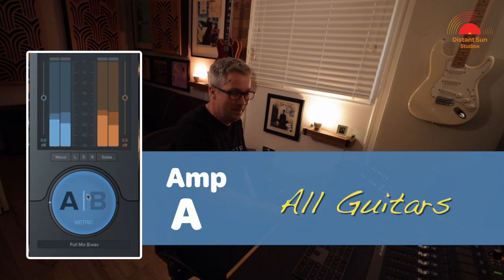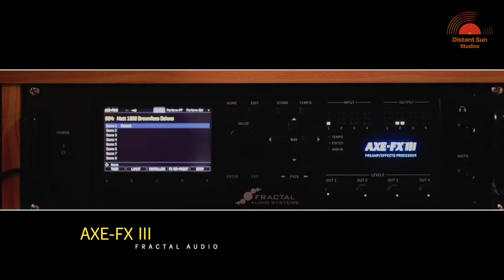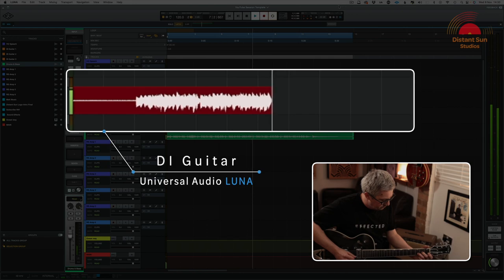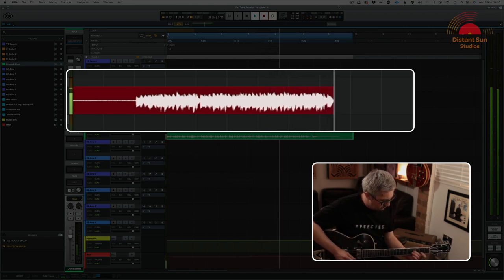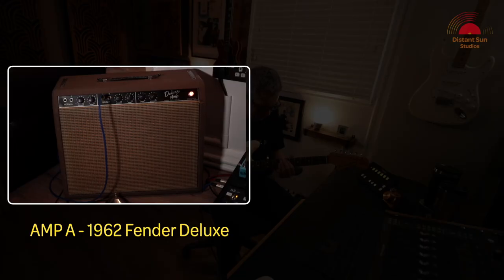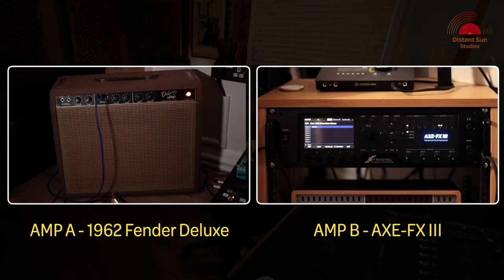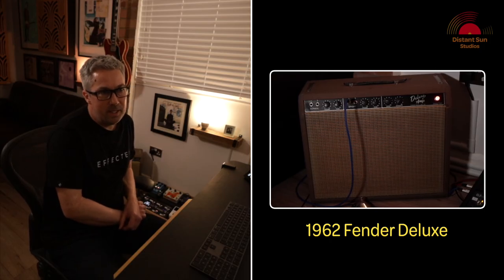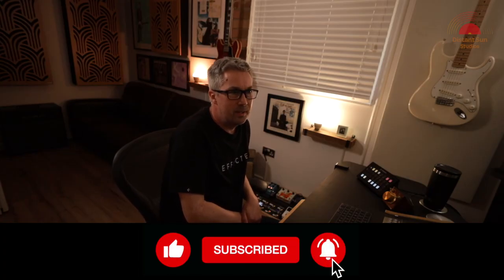The Ultimate Showdown! Axe-FX III vs 1962 Vintage Fender Amp Comparison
Axe FX III, Fractal Audio Systems, Fractal Axe FX III, Axe FX 3 Demo, Axe FX III Review

This is the second in the video series called "Sound Check". Using an AB test, I compare an original vintage 1962 Fender Deluxe amp with a very similar amp model of the Fender 6G4 circuit in the AXE-FX III. Recorded in November 2022 - using Axe-Fx III Firmware Version: 20.04.

- The guitar parts are recorded using a DI Box then re-amped through both amps
- I used the same settings on 3 external analogue pedals going into the amps
- The same speaker IR of a Fender Deluxe from York Audio was used to capture both amps
- Finally I used the ADPTR AUDIO Metric AB plugin to level match the AB test

Can you hear the difference?
Do you have a preference for a real amp or modeller?

Matt

Short on time? - quick links for today's video:

00:00 Sound Check #2
00:22 Intro
00:37 What is the AXE-FX III
01:12 Recording with a DI Box
01:30 Gibson ES 355 AB Test
01:53 Gretsch Duo Jet AB Test
02:18 Fender JM Jaguar AB Test
02:41 In the Mix AB #1
03:09 In the Mix AB #2
03:42 Which was the real amp?
03:52 Closing thoughts
04:28 Like and Subscribe!

Amp, Guitars, Pedals and gear used...

- Matchless 30/15 R Head
- Matchless ES112 Cab

1962 Fender Princeton

- Gibson ES355 TDC (1966)
- Gretsch Duo Jet - Master Built Stephen Stern (2016)
- Fender Jaguar Johnny Marr Signature (2012)
- Fende Strat (1995)

- Compressor, Diamond Pedals